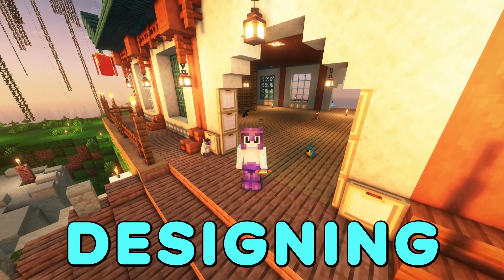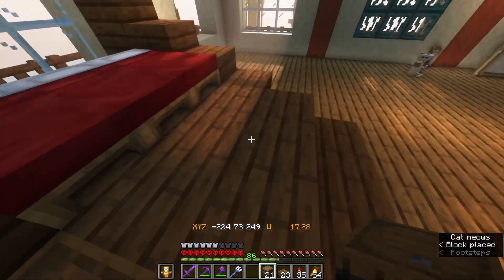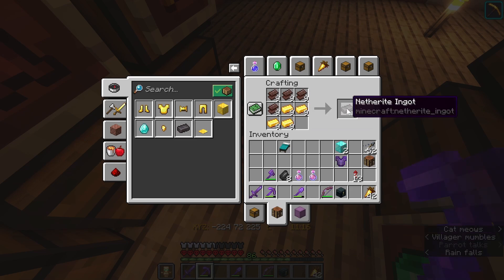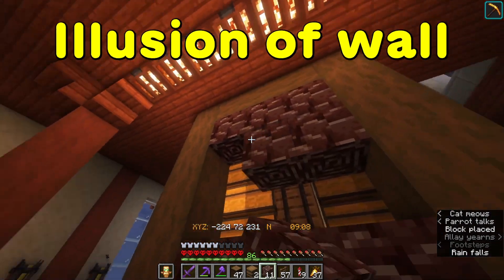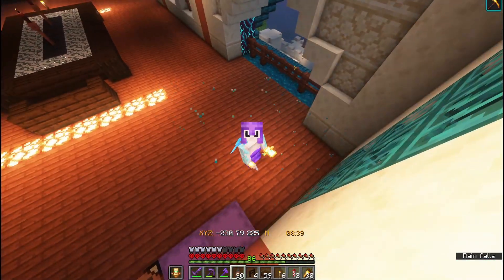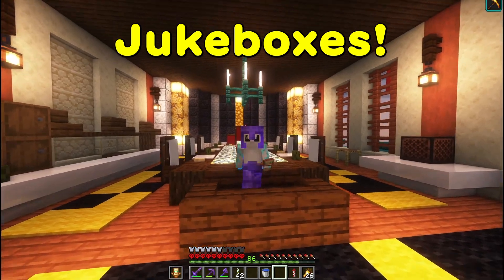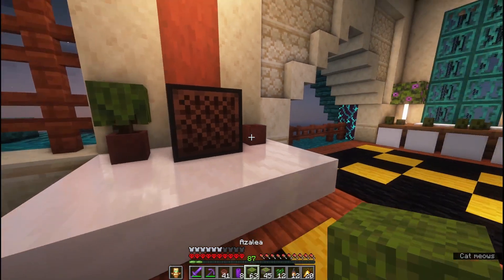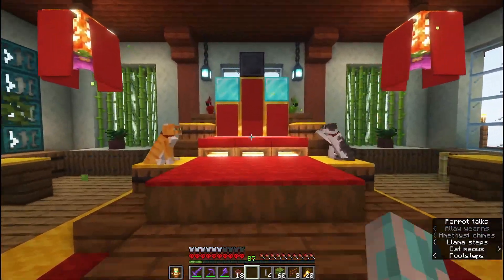Ideas for Functional Interior Design - Your Perfect Minecraft Survival Base ✨️🏡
✨ 20 Unique interior design hacks for your next Minecraft project 😊 In this tutorial, I dive deep into the realm of unconventional interior design ideas for your very own Minecraft base. Say goodbye to traditional norms and let your creativity soar! 💡

✨ Discover 15+ unique tips and tricks to unleash your style and create a Minecraft base that truly reflects your personality!  I break free from the ordinary, exploring concepts like no doors, no bedrooms, and no limits to what you consider "tacky" if it resonates with you! 🚪❌🛏️

☀️ With my guidance, you'll embrace alternative entrances and open floor plans, allowing seamless movement throughout your base. 😊 Bid darkness farewell as we flood your space with an abundance of light, making it warm, welcoming, and vibrant. 💡

🏰 Join me on this exciting journey as I unveil unconventional Minecraft design concepts that redefine what's possible. Let's build a unique Minecraft base tailor-made to your style, showcasing your creativity and individuality. 🎨

🔒 Ready to unlock your Minecraft design potential? Tune in now and be inspired by 15+ unconventional tips for designing your one-of-a-kind Minecraft base!  🎮💡🔨

✔️Chapters:
00:00 The struggle is real
00:40 Tip #1
01:38 Tip #2
02:14 Tip #3
02:37 Bonus Tip
02:43 Ancient Debris brief distraction
04:02 I'm back
04:25 Tip #4
04:59 Tip #5
05:31 Tip #6
06:11 Bonus Tip #2
06:24 Tip #7
06:54 Tip #8
07:52 Tip #9
09:17 Tip #10
09:38 Bonus Tip #3
10:38 Tip #11
11:05 Tip #12
11:38 Tip #13
12:25 Tip #14
13:21 Tip #15
14:42 SURPRISE

🎼🎶 I encourage everyone to check out and support music artists whose music I used in this video: